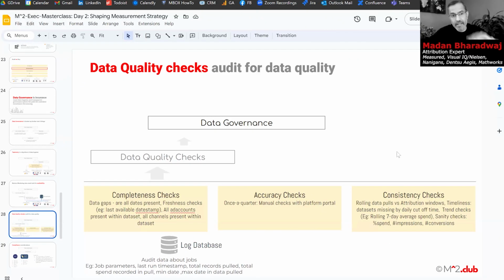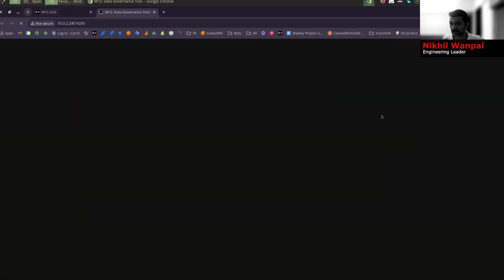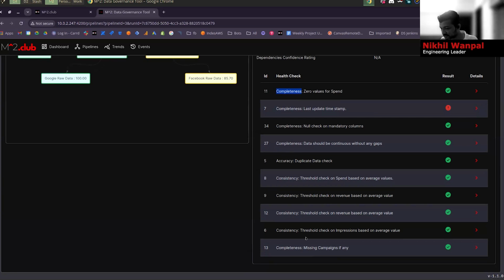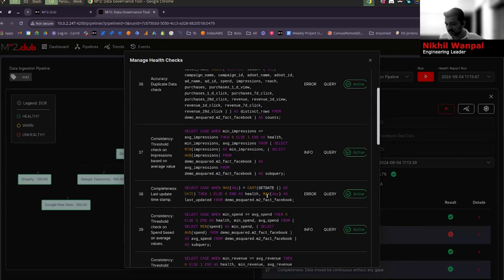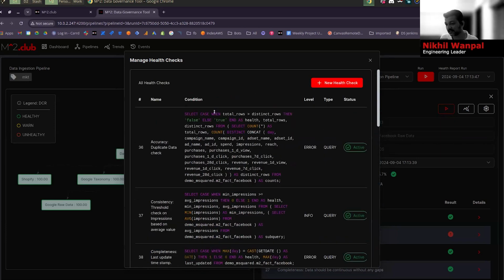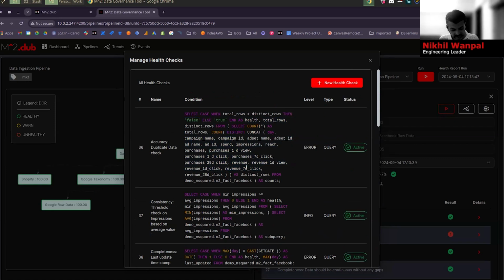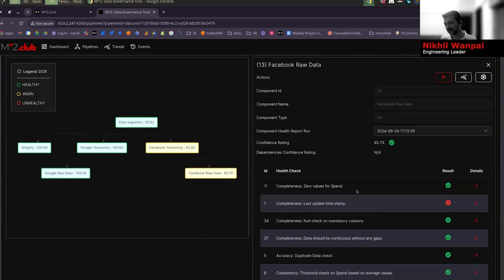Data governance TOOL WALK THROUGH - Workshop August 2024 : nikhil wanpal